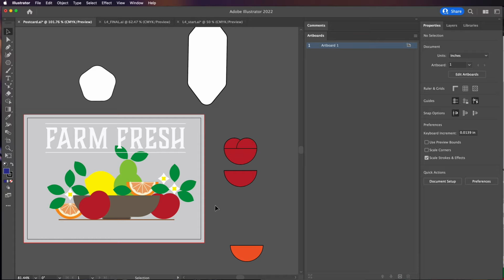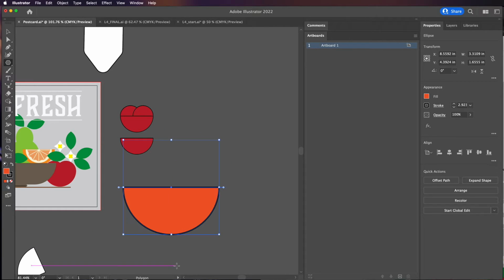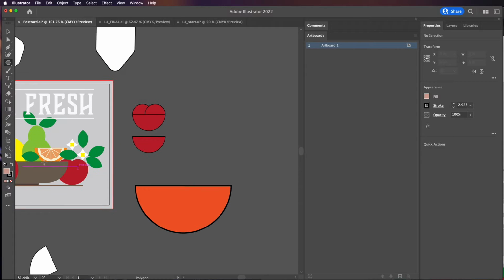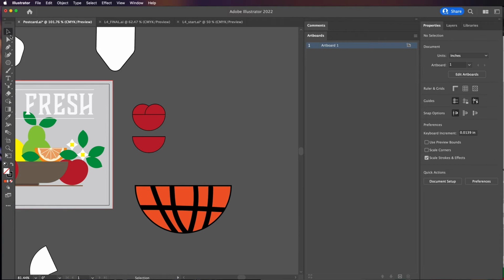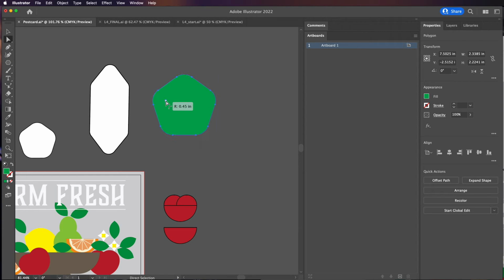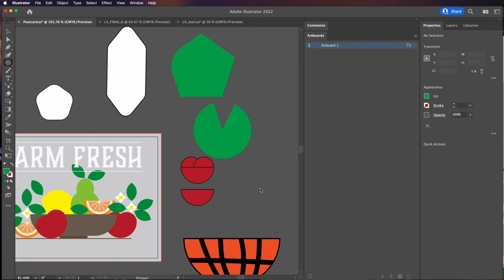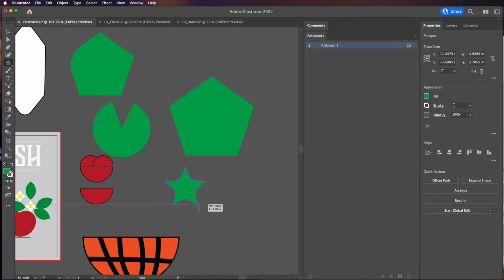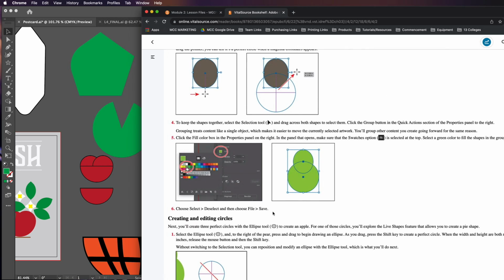MGD 112 - Lesson 03 Tips and Tricks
Covers some common stumbling points that you might run into for Lesson 03 including the different Illustrator drawing modes, selecting a specific group of corner points for rounding corners and more.